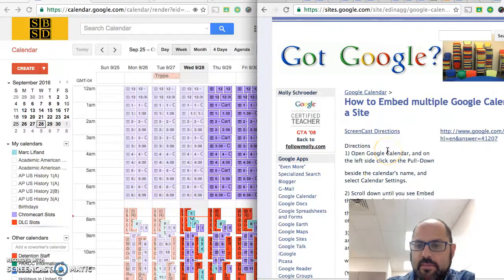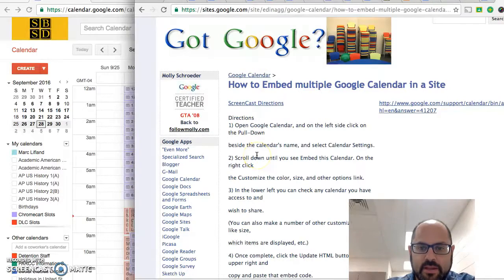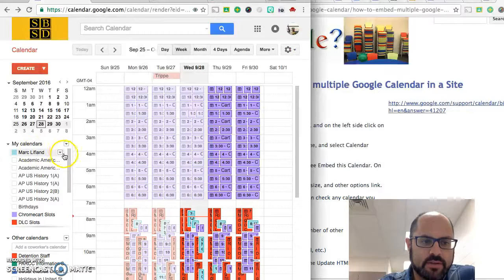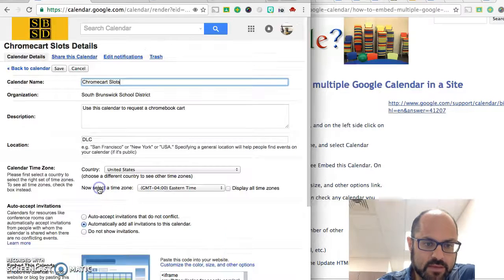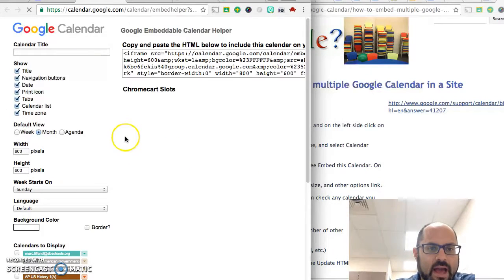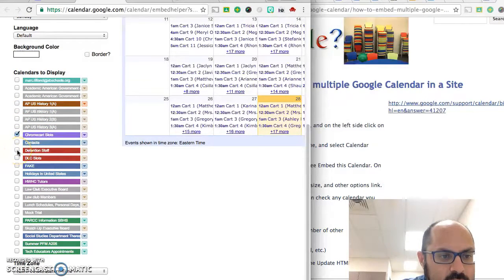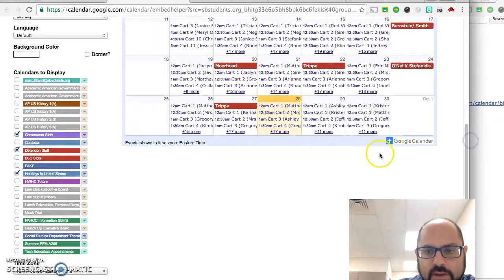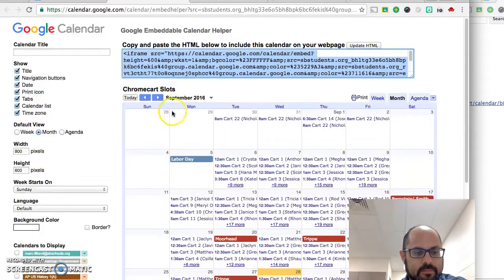How to Embed Multiple Google Calendars